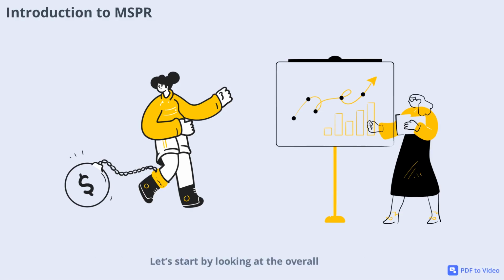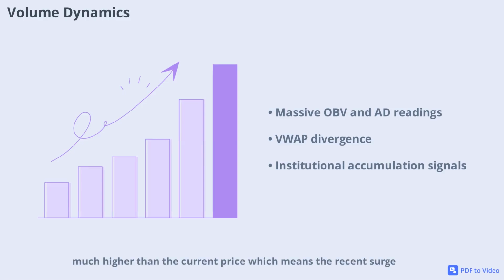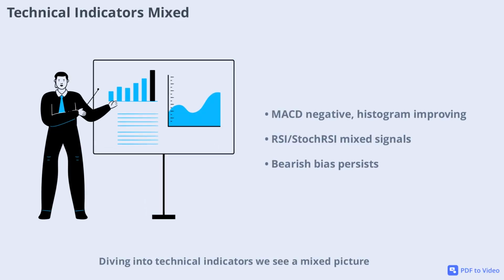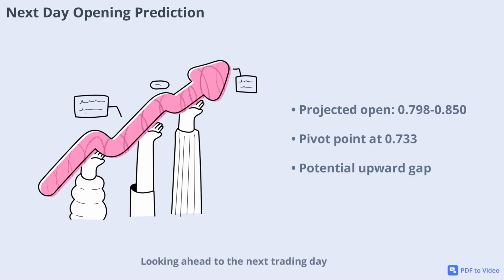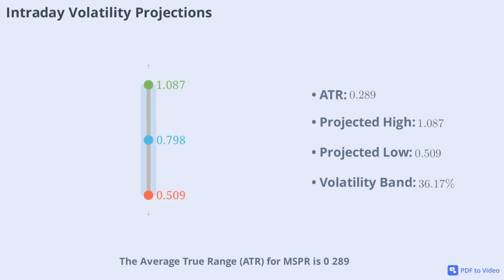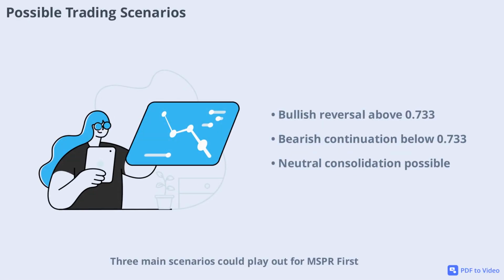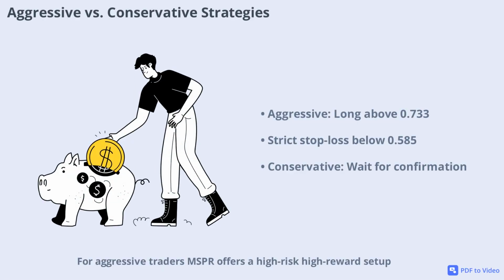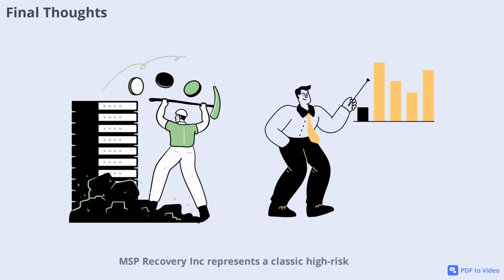$MSPR STOCK ANALYSIS - MSP Recovery Inc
In this video we deep dive mspr stock analysis with differnet indicators and possible scenerios.